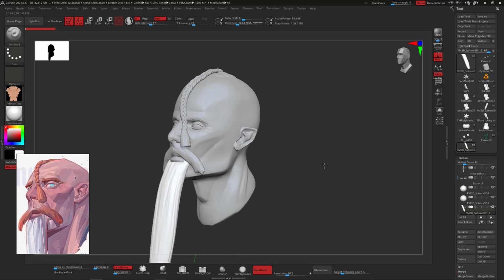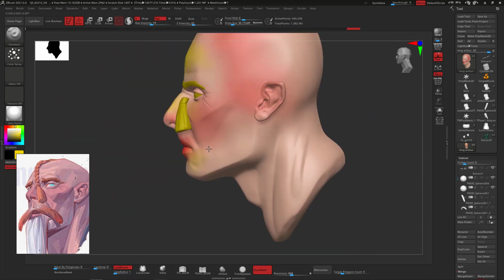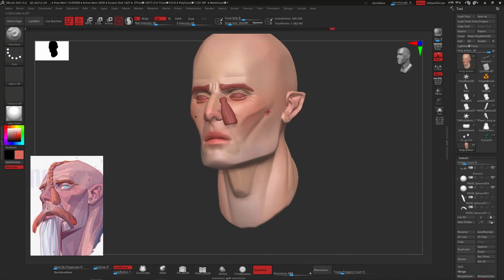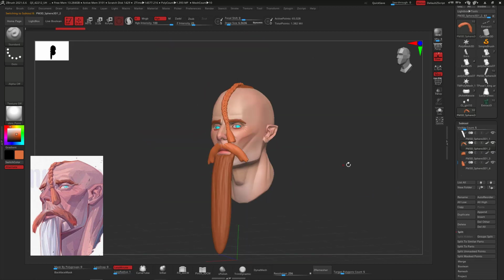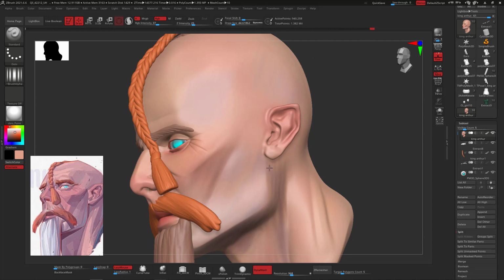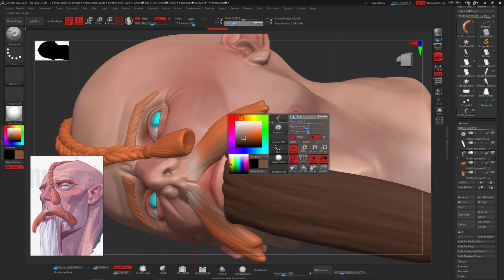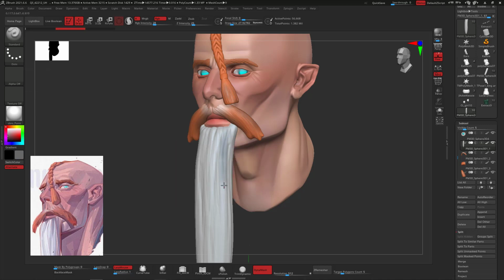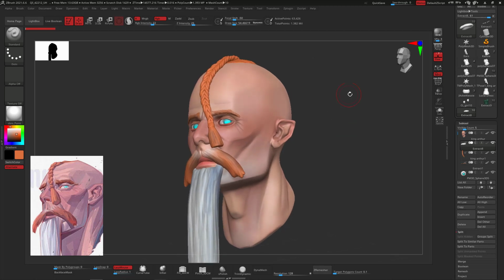Zbrush - How to polypaint a stylized head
Hello guys!!! In this step by step tutorial Zbrush -  How to polypaint a stylized head in Zbrush  I will be showing  my polypaint techniques to developed stylized textures of the head of King Arthur's design by Patrick Ganas.